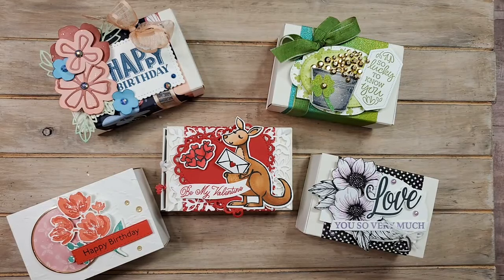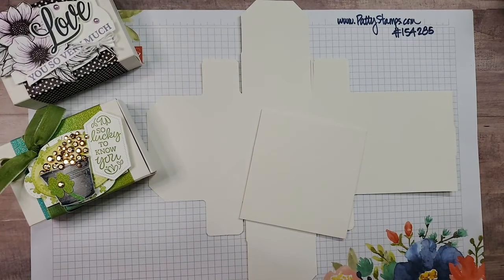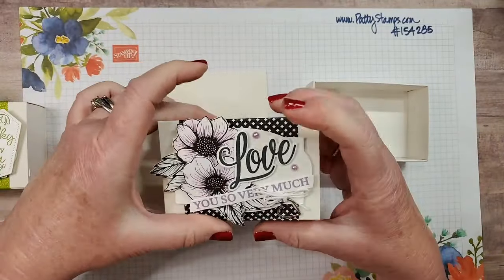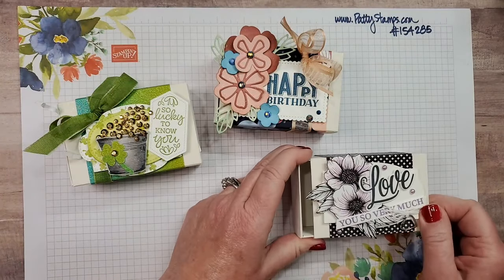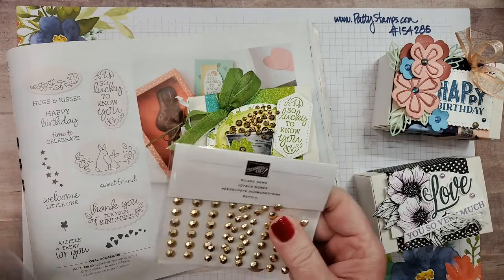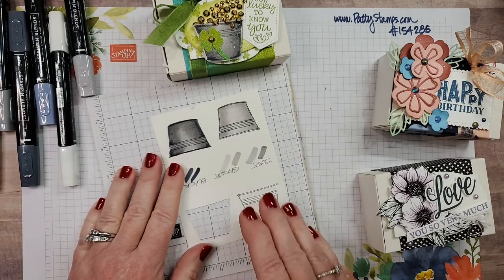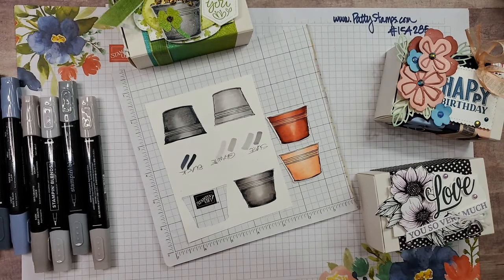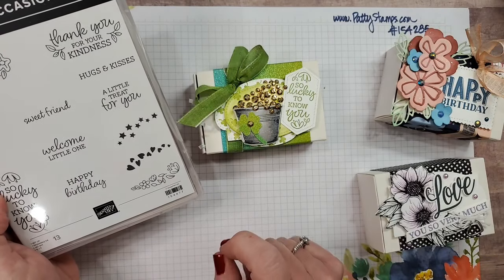5 Treat Box Ideas for Holidays, Birthdays or Gift Cards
Learn how to use Stampin' Up! Love You Always Treat Boxes to make gift boxes for birthdays, gift cards, parties, holidays and more!  Valentine's, birthdays, St. Patrick's Day, Bridal Showers, etc.
S H O P Stampin' Up!